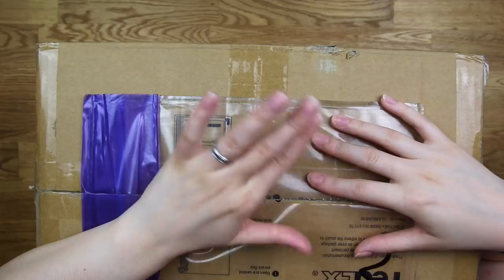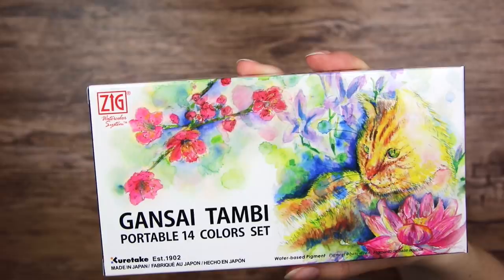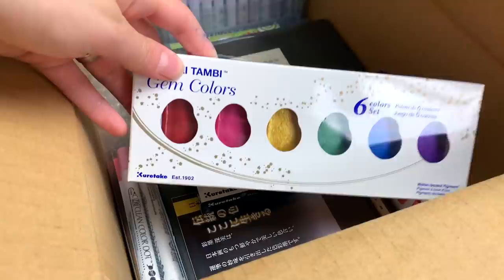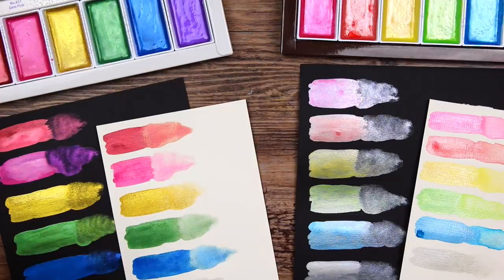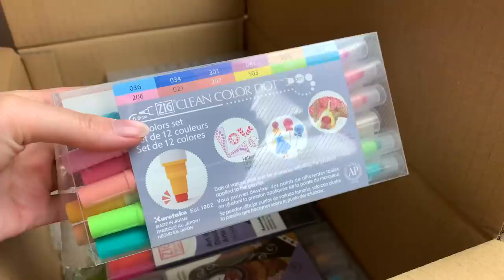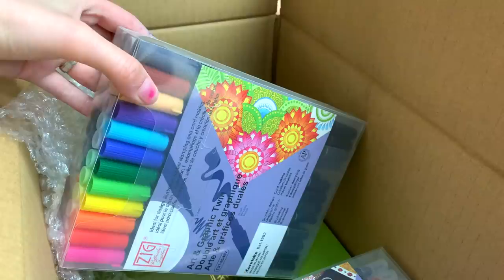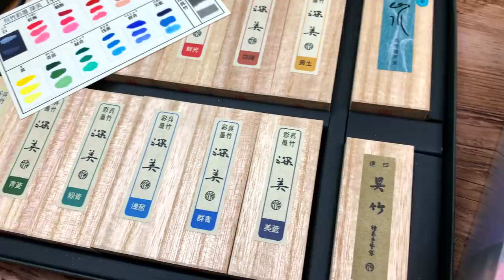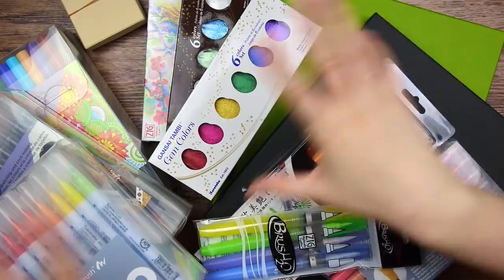WHAT'S INSIDE?? GIANT MYSTERY BOX OF JAPANESE ART SUPPLIES - Kuretake Haul + First Impression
Hello! Today I open a giant box of Japanese art supplies, sent to me by Kuretake (not sponsored). Links to all supplies will be further down in the description box

•Products in this video:
Gansai Tambi Portable 14 Colors set
Gansai Tambi 48 Colors set
Gansai Tambi Pearl Colors 6 Colors set
Gansai Tambi Gem Colors 6 Colors set
ZIG Water Brush
ZIG Cambio Tambien 6 Colors set
ZIG Real Brush Pen
ZIG ART & GRAPHIC TWIN markers
ZIG ART & GRAPHIC RB+F markers
ZIG Clean Color Dot marker